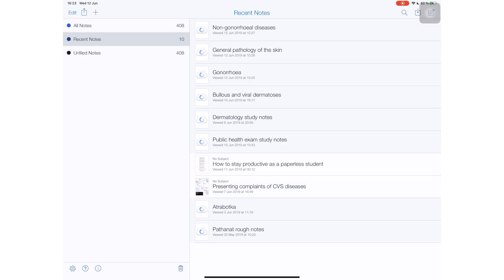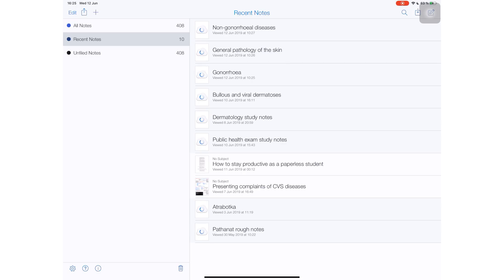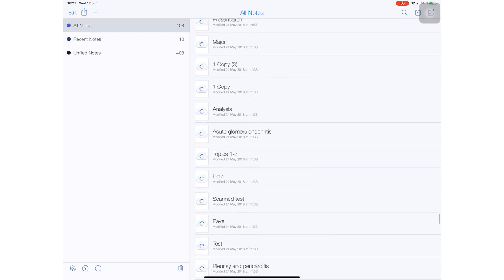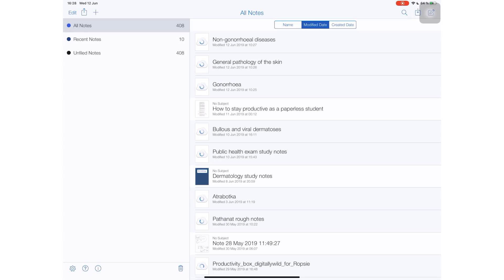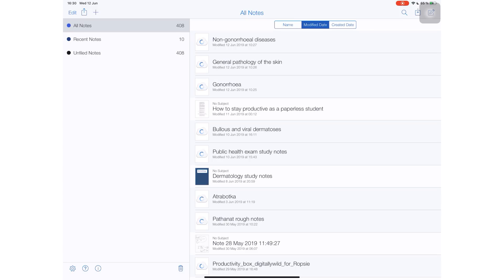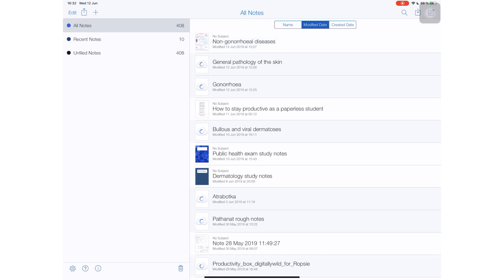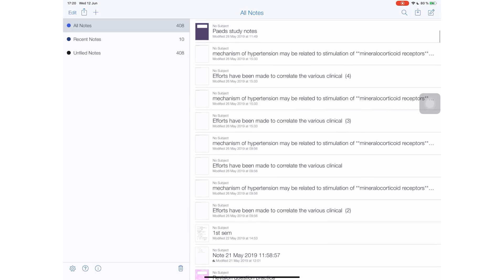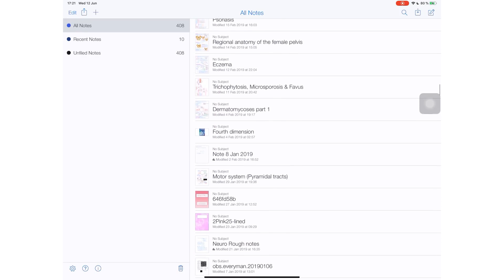WARNING: DON’T UPDATE TO NOTABILITY 9.0 YET!!!!!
Digital products